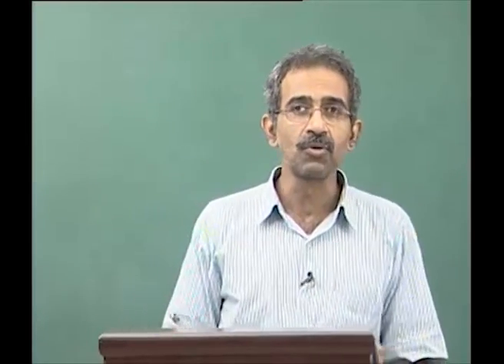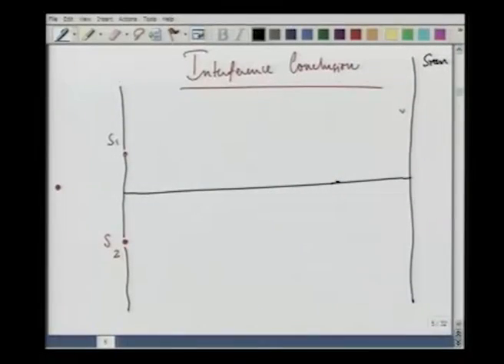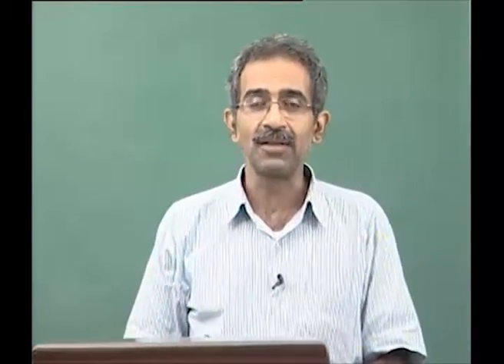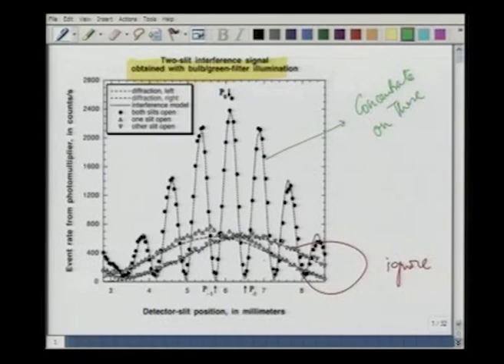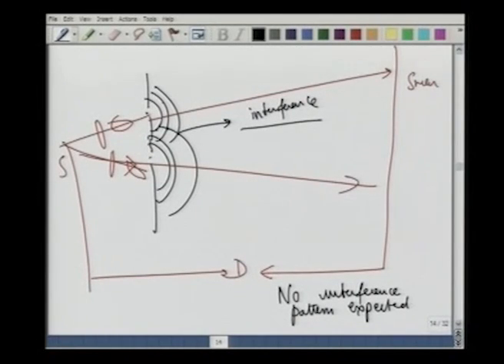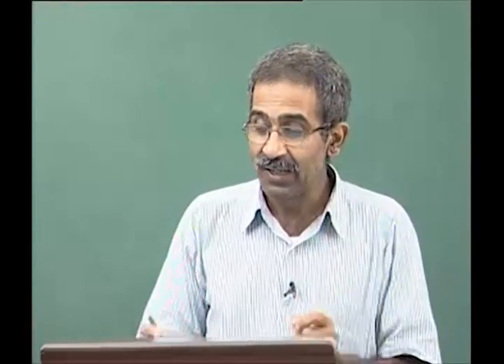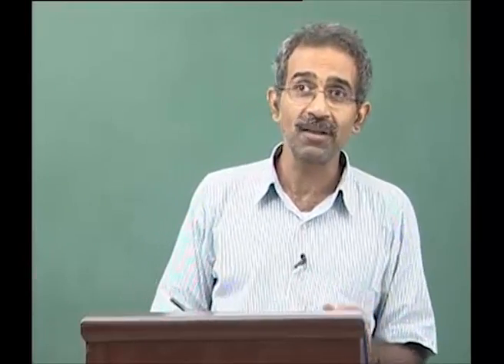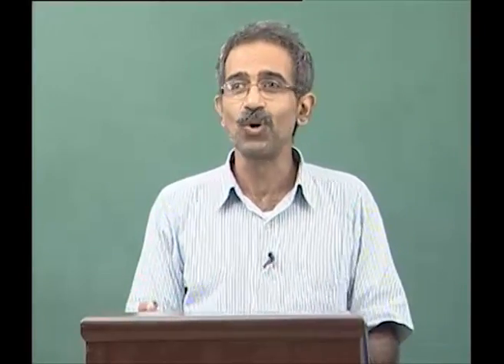Module - 4 Lecture -12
Lecture Series on Engineering Physics - II by Prof.V.Ravishankar, Department of Physics, IIT Kanpur.